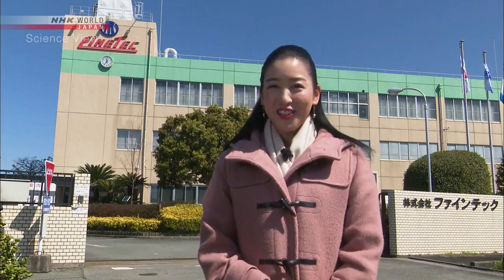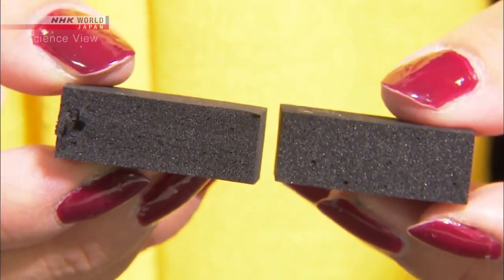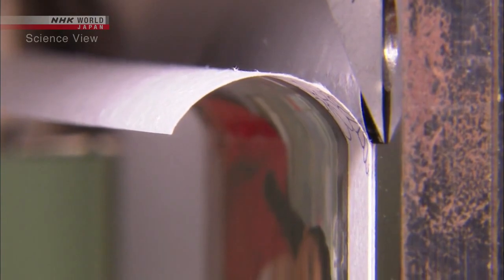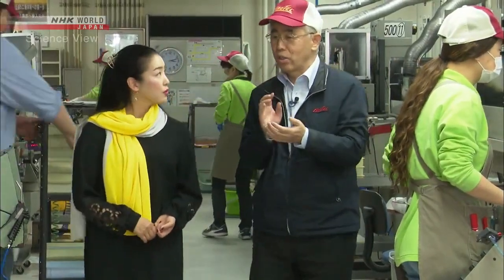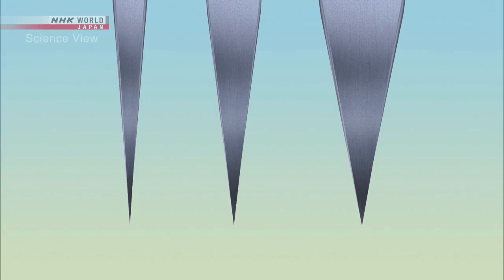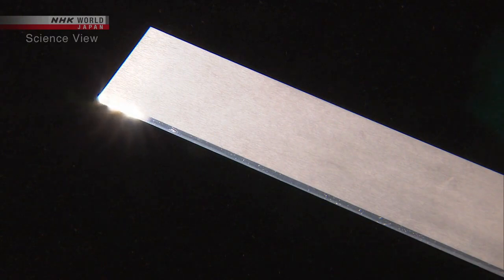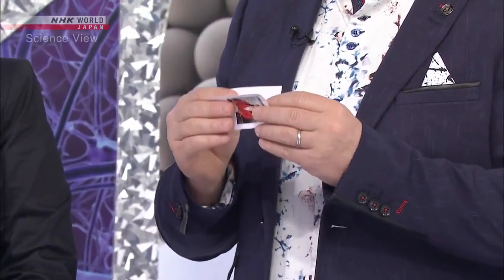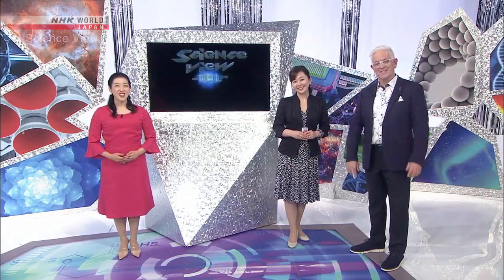Japanese Nano-Sharp Blade that Can Split a Human Hair in 3!